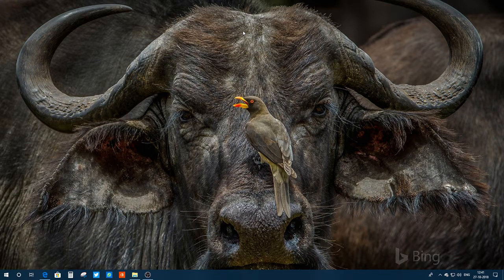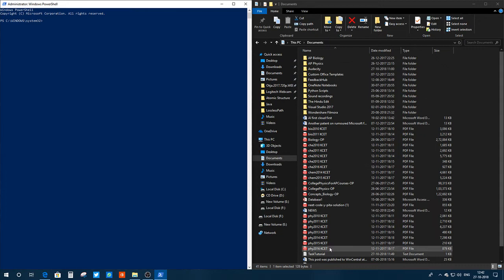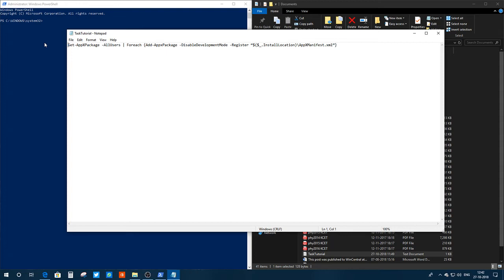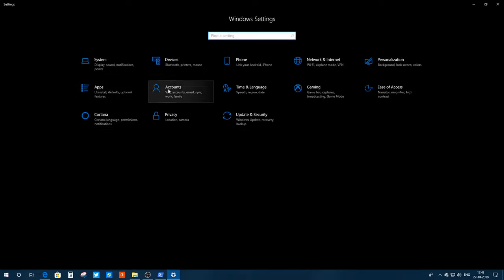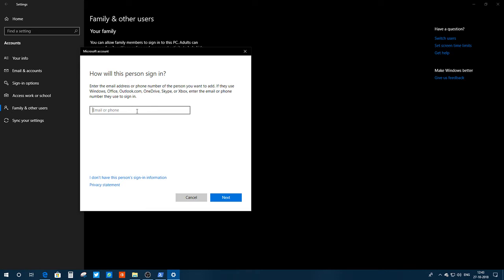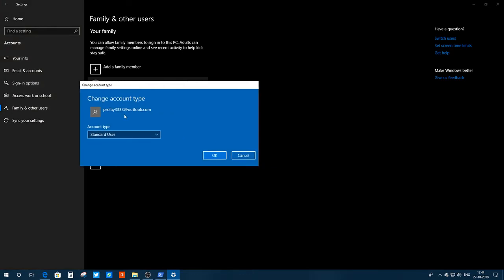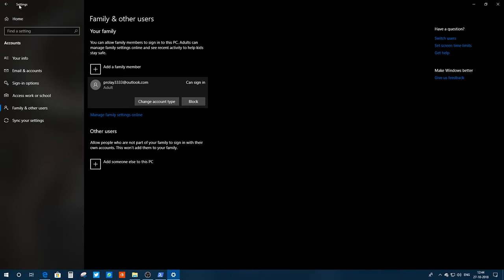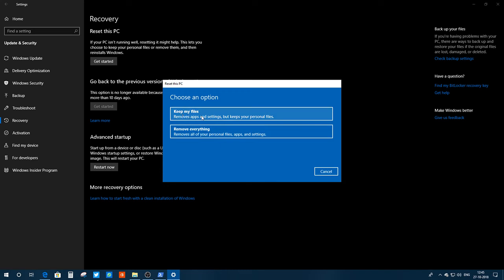How to fix Windows 10 start menu issues